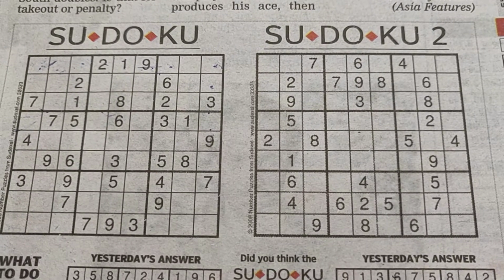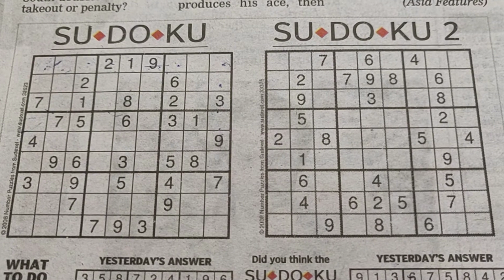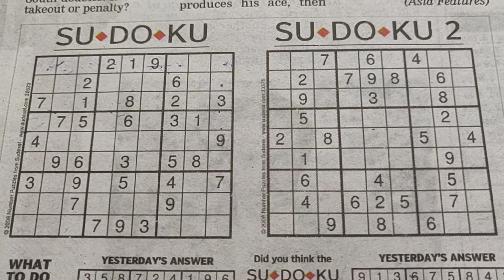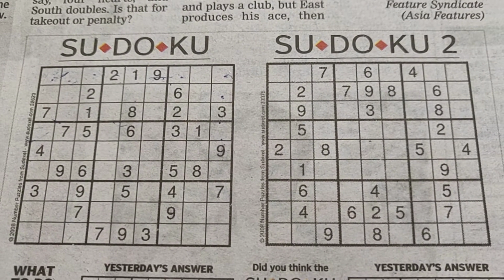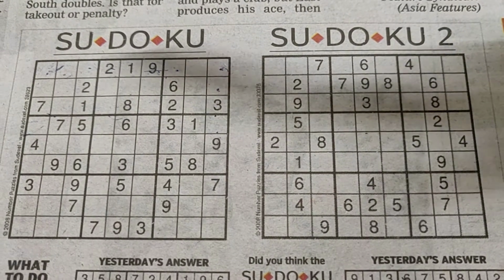Basic components and Rules of Sudoku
In this video, you learn about basic components of Sudoku and also the 3 basic rules of Sudoku.
This video is for learners / beginners of Sudoku.